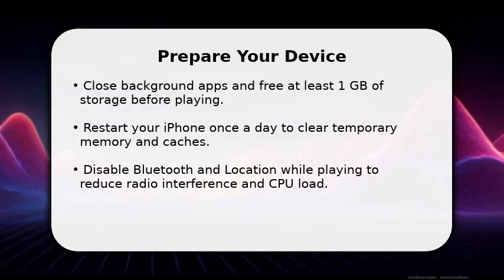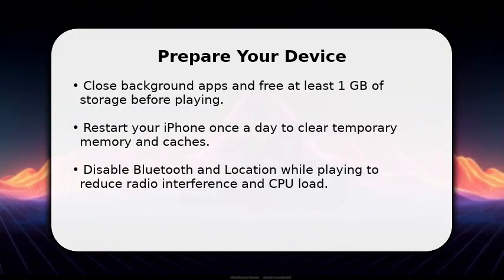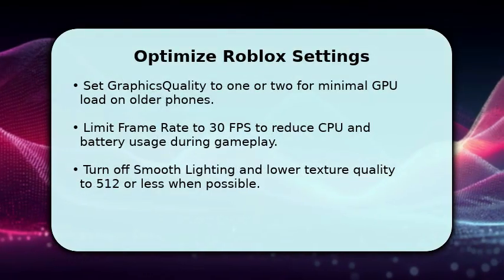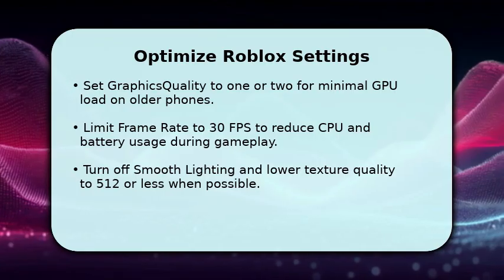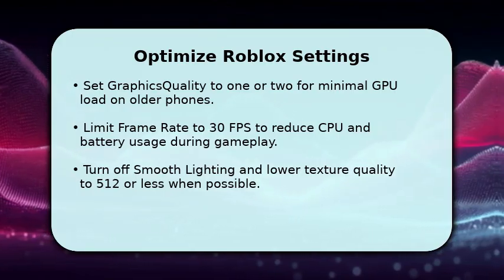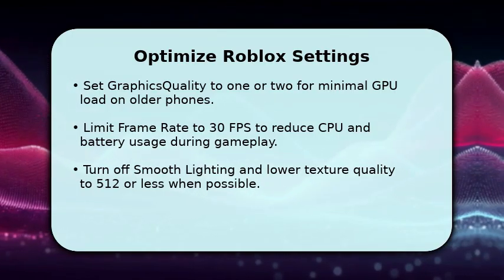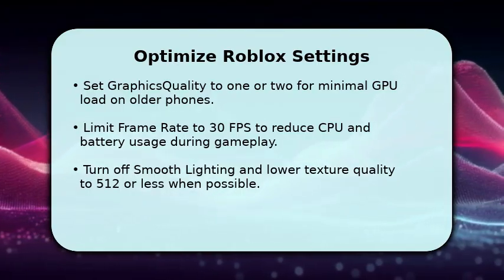How to Stop Lagging on Roblox Mobile Ios - Full Guide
How to Stop Lagging on Roblox Mobile Ios - Full Guide | 🔒 Surfshark VPN Deal — Stay private and secure. $1.99/mo + 3 Months Free ▸

Explore our comprehensive guide on fixing Roblox lagging issues specifically for iOS users. Discover practical tips and tricks to enhance your gaming experience, from adjusting settings to optimizing device performance.

Roblox, iOS Lag Fix, Mobile Gaming Experience, Optimize Roblox on iPhone/iPad, Play Smoothly in Roblox Mobile, Resolve iOS Game Latency for Roblox, Improve Roblox Performance on Ios Devices, Roblox Lag Troubleshooting Guide, Enhance Your Roblox Playtime on iPhone/iPad, Tips to Stop Roblox from Lagging in Mobile